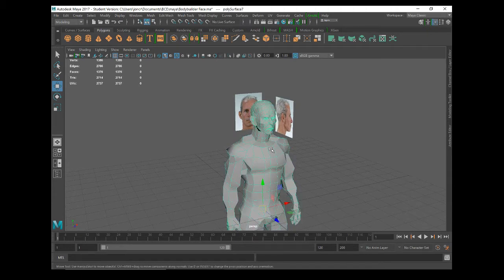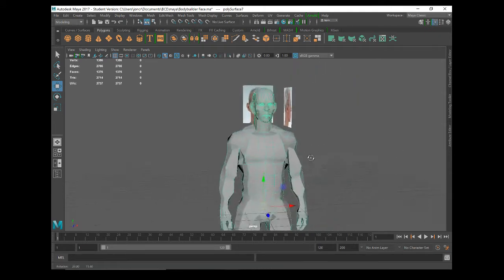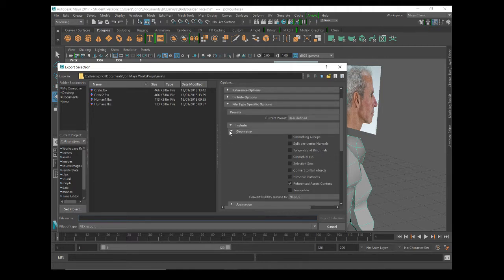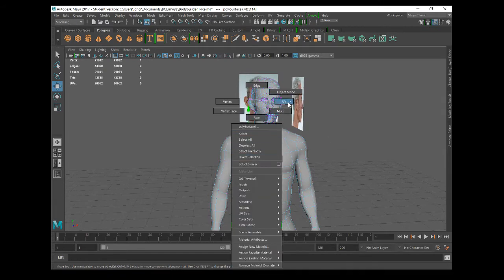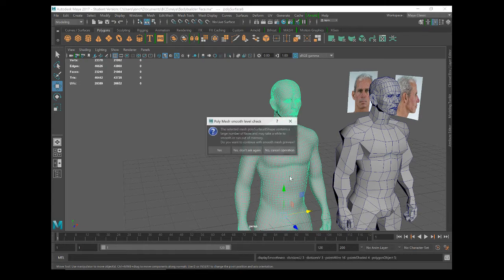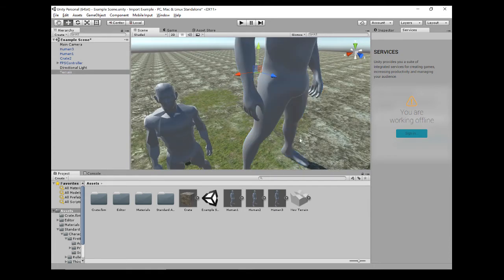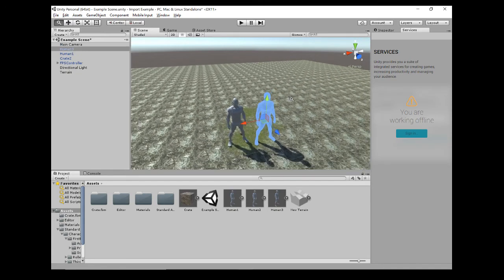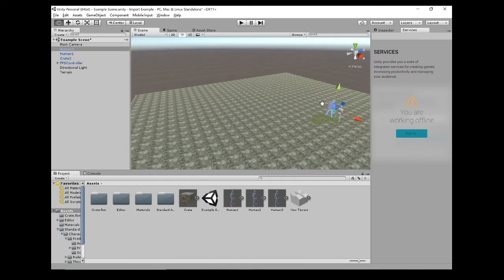MAYA Smooth Meshes Explained